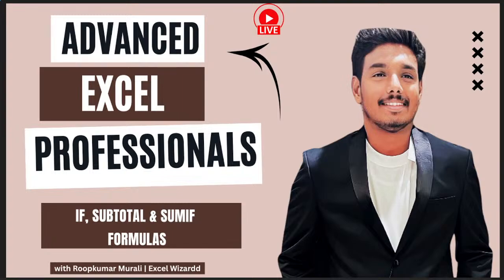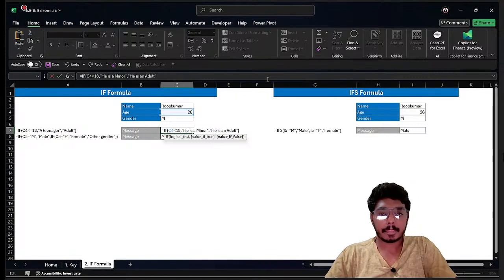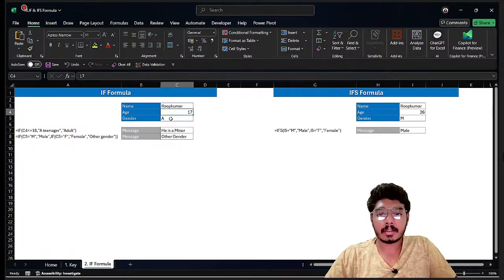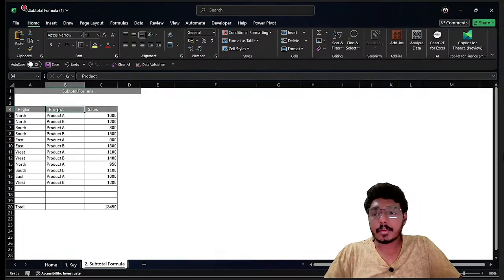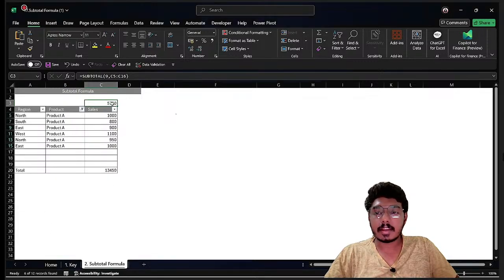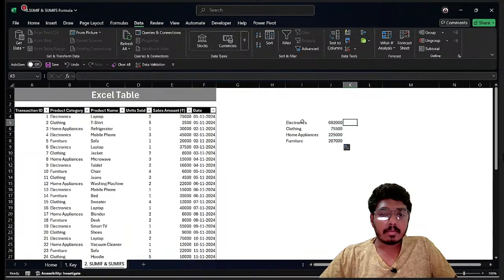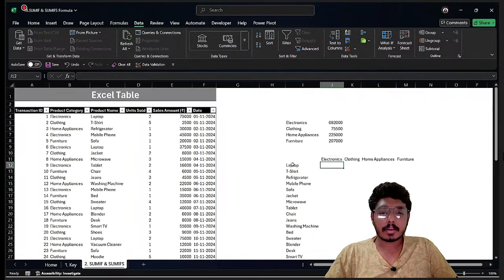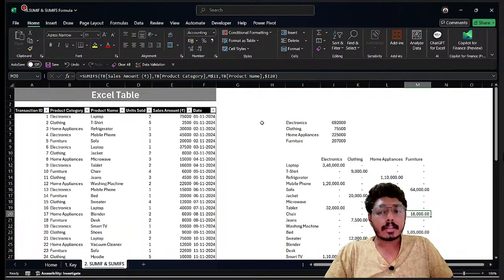8.Mastering IF, SUBTOTAL & SUMIF Formulas in Excel – Session 8 (Excel Wizardd Series)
Welcome to Session 8 of our Advanced Excel Live Series!
In today’s session, we’ll be diving deep into some of the most powerful Excel formulas that help you analyze data like a pro:

✅ IF & IFS Formulas (Conditional Logic)

🧮 SUBTOTAL Formula (Dynamic Calculations)

➕ SUMIF & SUMIFS (Conditional Summing Techniques)

🎓 Suitable for students, professionals, and Excel enthusiasts!